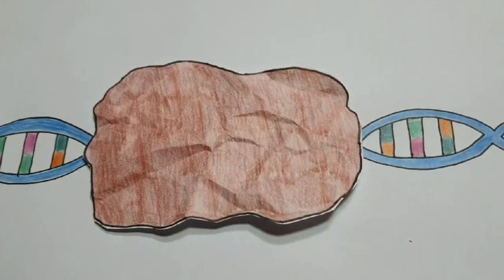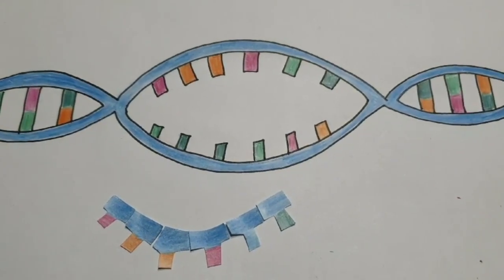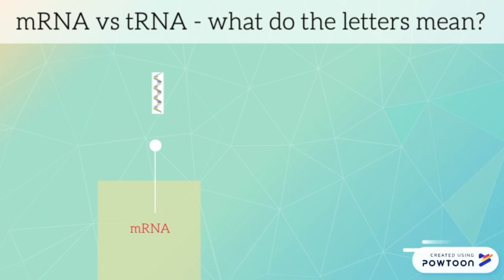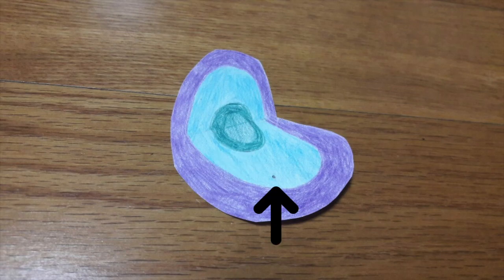Transcription and Translation: How DNA Results in Physical Traits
This video demonstrates the overall process of protein synthesis by describing DNA transcription and mRNA translation to amino acid sequences.